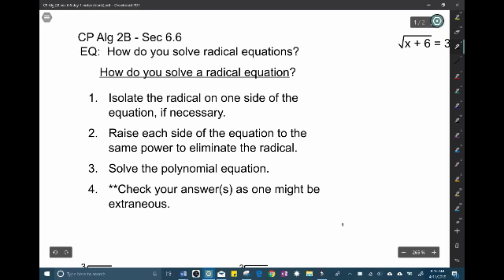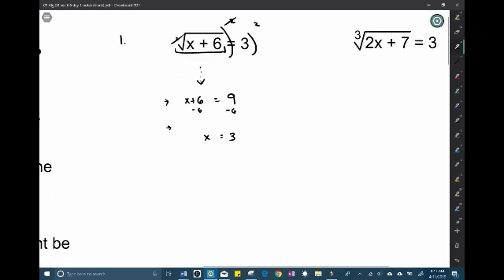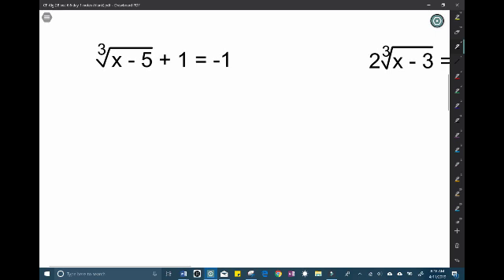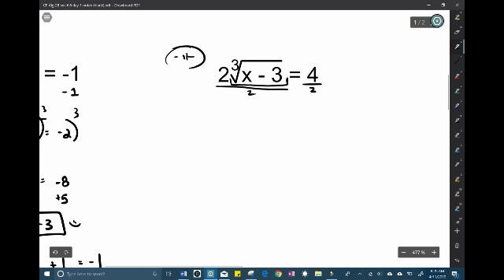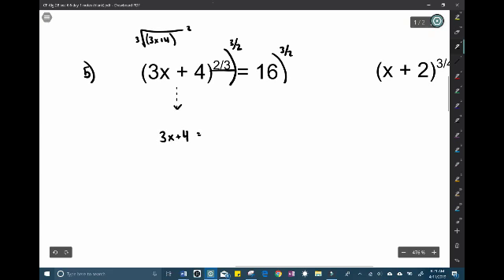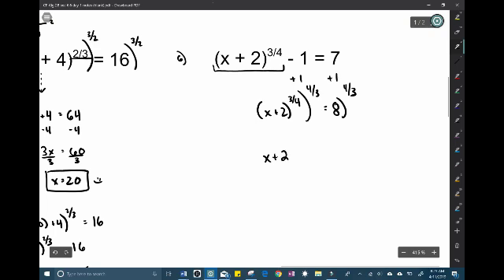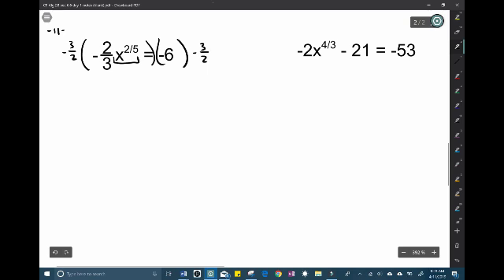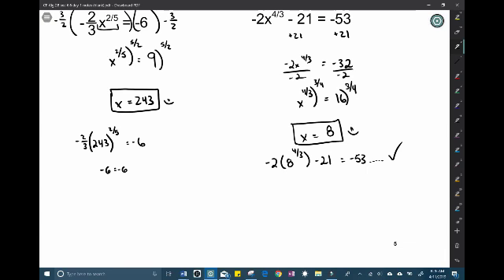6.6 Solving Radical Equations ( Part 1)